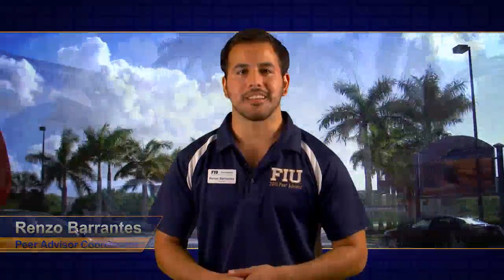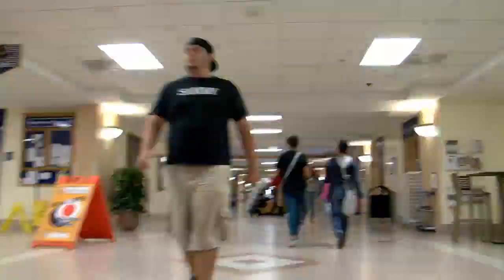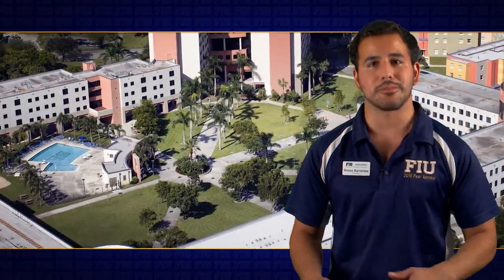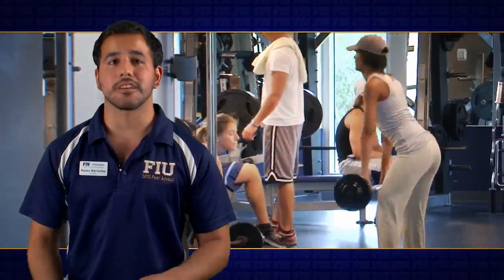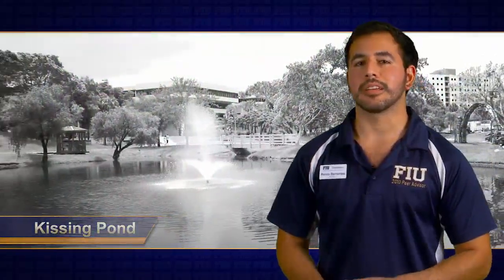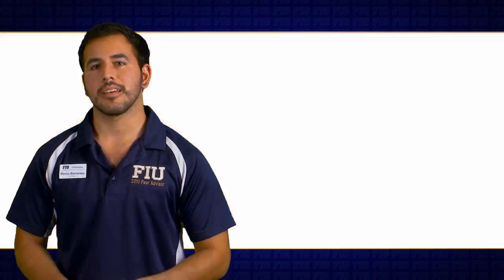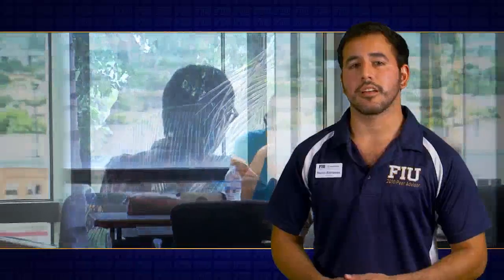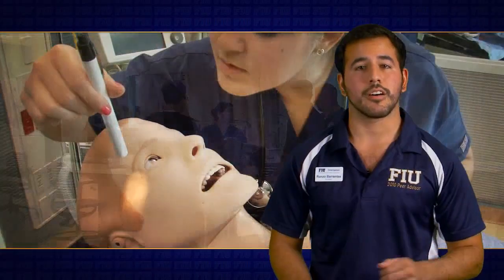FIU Virtual Tour - Modesto A. Maidique Campus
FIU peer advisor Renzo Barrantes takes you on a tour of the Modesto A. Maidique Campus (MMC) located in Miami, FL. Find out what makes this campus unique.